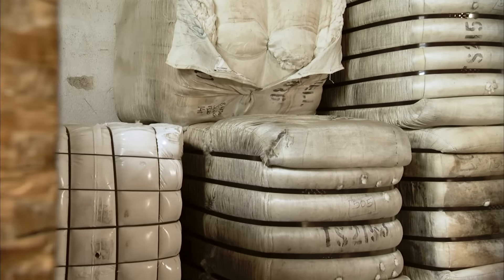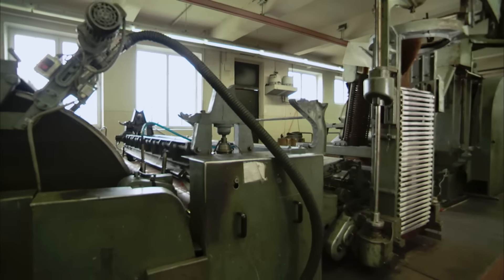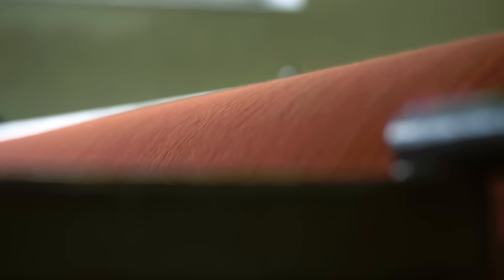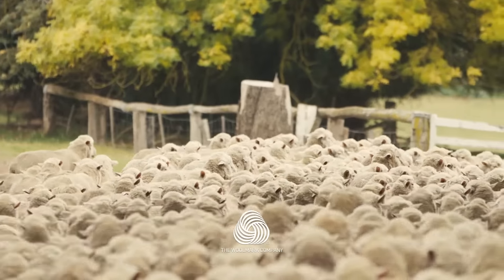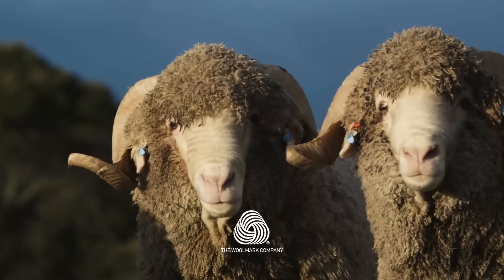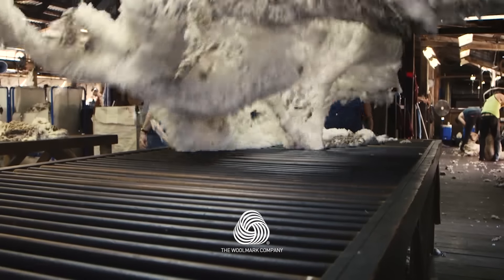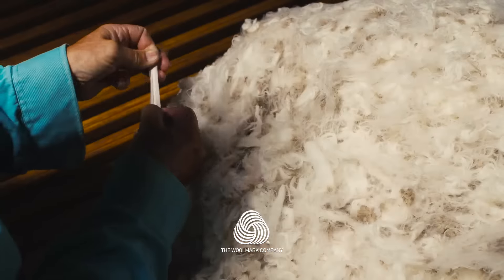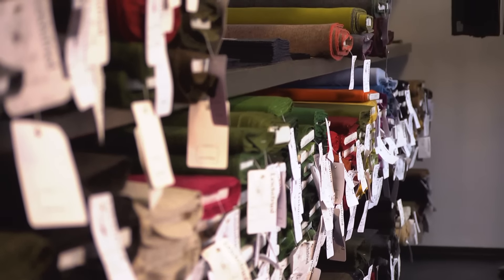Leichtfried Loden - finest woollen Merino fabrics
Ever since 1884, the Leichtfried Loden mill in Austria has specialised in producing high quality woollen cloths & loden fabrics made primarily from extra fine Australian Merino wool.

The carefully selected raw materials pass through many different stages in a complete and fully integrated production process – from the spinning of fine woollen yarn and weaving of greige fabric right through to the finished cloth. Meticulous quality assurance procedures throughout the entire production process ensure that the customers can always rely on first-class quality.

The combination of longstanding experience, consistent craftsmanship and modern technology has enabled the Leichtfried Loden mill to look back on 130 years of the company’s history. It remains the backbone behind the company’s success today.

Tradition and innovation coupled with an intuitive grasp of high quality apparel and interior fabrics means that the company can look forward to the future with confidence.

Loden has long been known as the fabric par excellence for traditional costume clothing in Austria and South Germany. However, the family business has now managed to produce even finer, lighter and softer fabrics – which explains why they are increasingly being used in the fashion and haute couture industries. Many prestigious European clothing brands and internationally renowned fashion houses trust in the quality of Leichtfried.